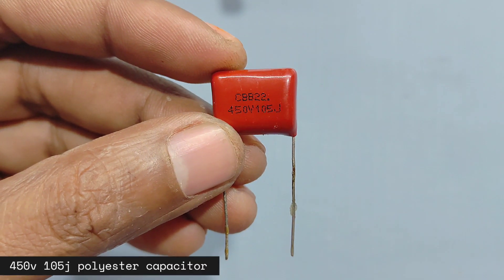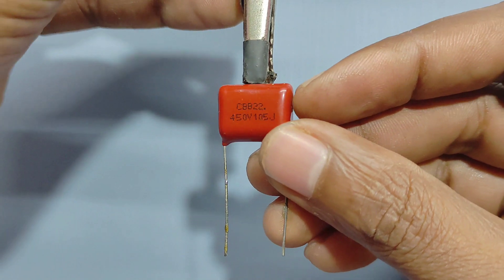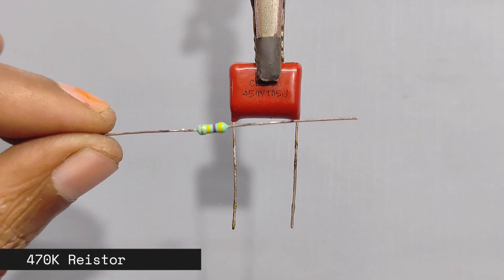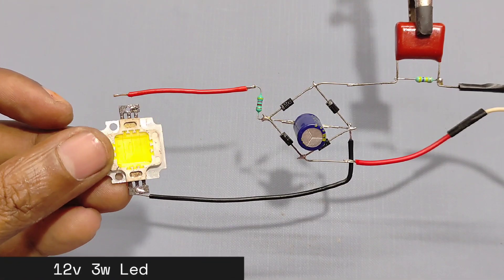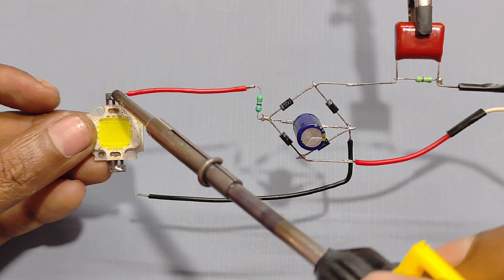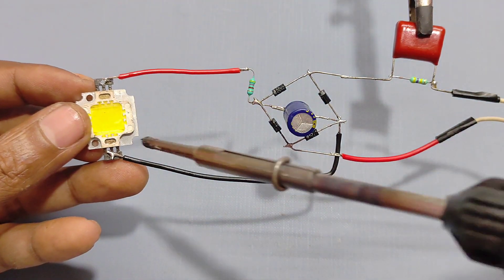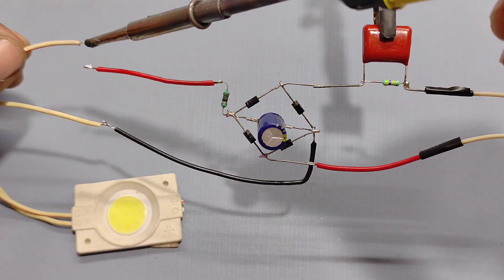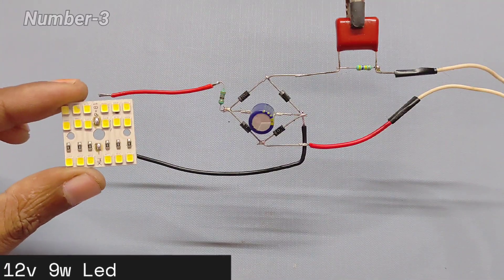Convert 220v AC to 12v DC without transformer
Hello friends, today in this video I have shown how to make a 220v to 12v converter circuit. Please note, this circuit is not isolated from mains so don’t touch any open wire in this circuit when the circuit is plugged in.

If you want to increase the brightness of the led use 10W led and 15uf ceramic capacitor in place of 6.8uf. This capacitor must be rated 400v or above.

Ultimate Electronics